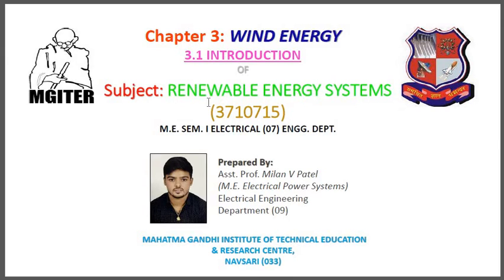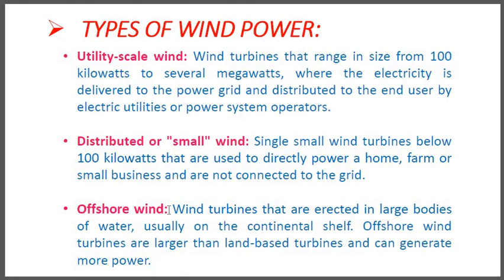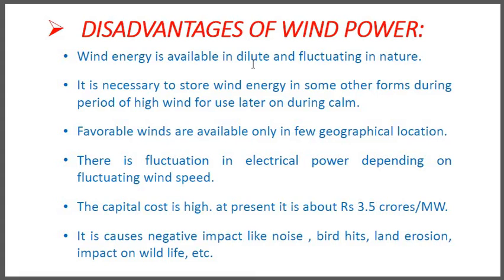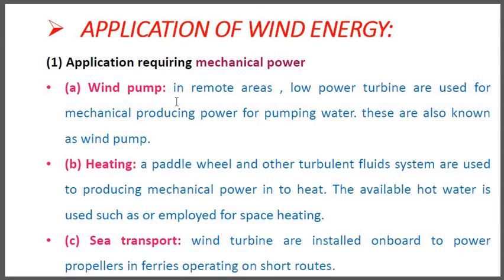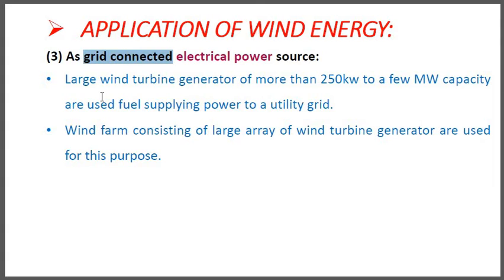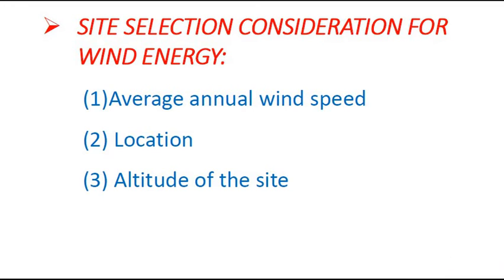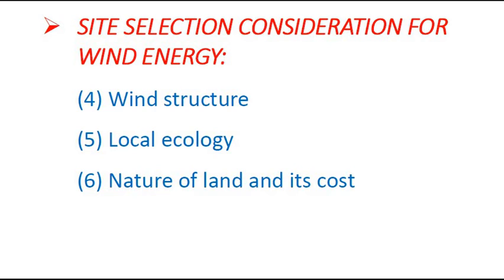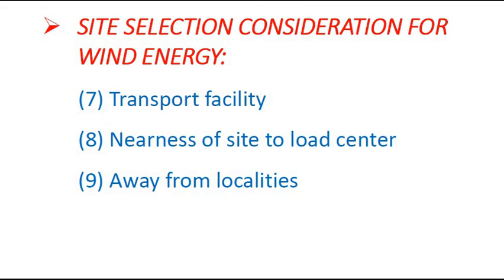WIND ENERGY INTRODUCTION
RENEWABLE ENERGY SYSTEMS (3710715)
GTUBM.E. SEM. I ELECTRICAL (07) ENGG. DEPT.
BY ASST. PROF. MILAN V PATEL